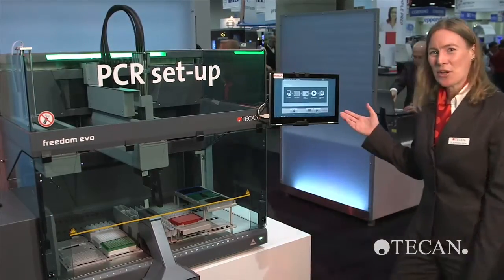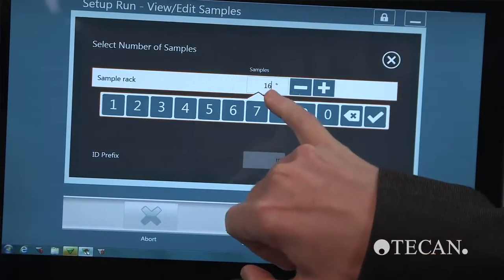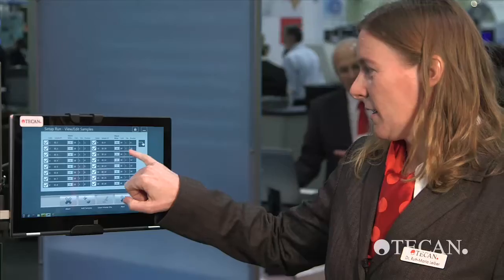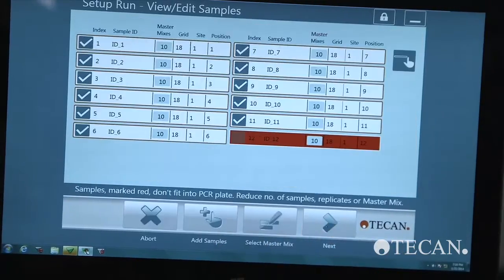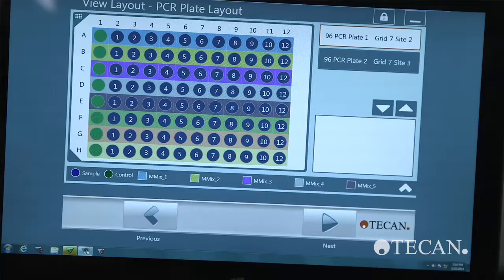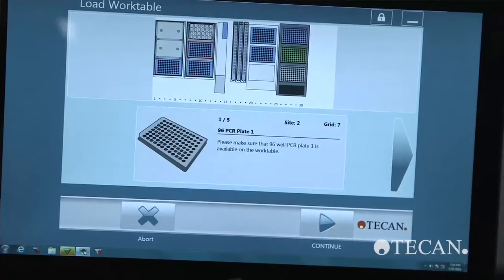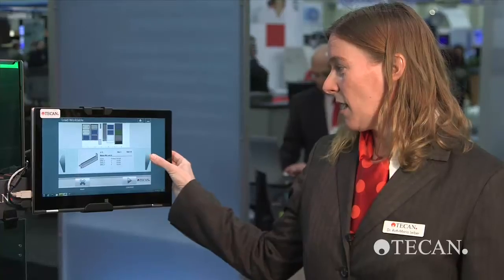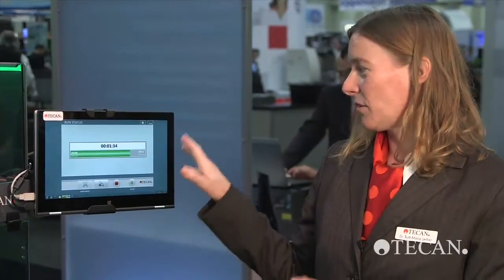TouchTools PCR Wizard and Freedom EVO® PCR Workstation from Tecan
The TouchTools PCR Wizard from Tecan is a user friendly interface for setting up PCR reactions on the Freedom EVO® PCR workstation. From real-time and multiplex PCR protocols, to sequencing, genotyping and gene expression methods PCR Wizard's intuitive interface and step-by-step instructions simplifies reaction set-up. Features include effortless touch interaction, multiple PCR pates per run, and seamless data transfer to real-time cyclers. Watch this video to learn how the TouchTools PCR Wizard can automate PCR reaction set-up with the Freedom EVO PCR workstation.